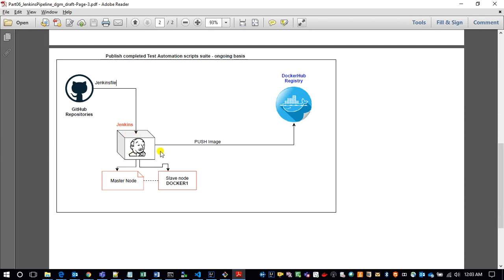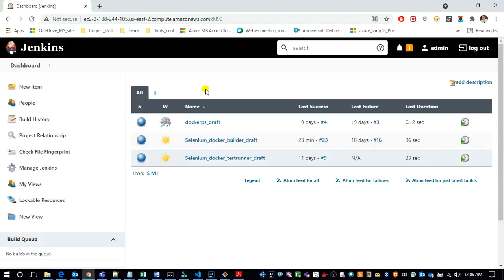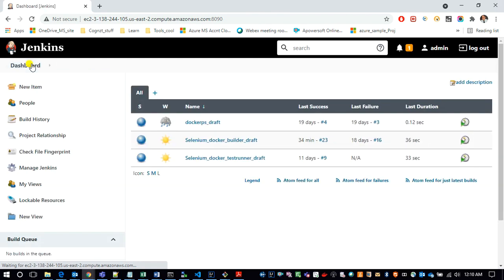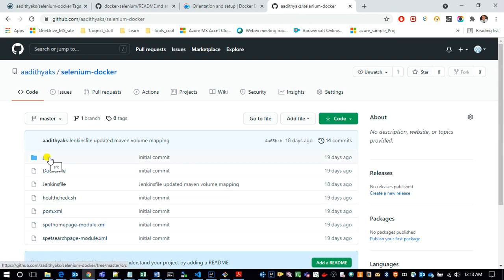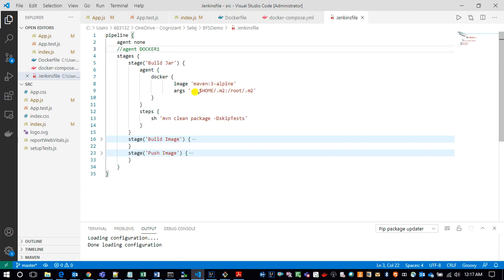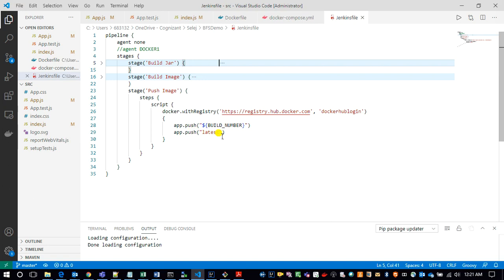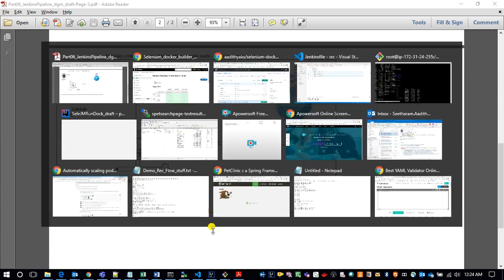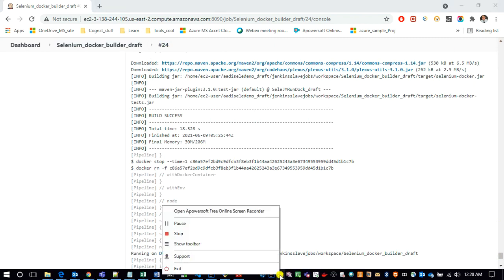Recorded Demo Series -Part 06 Continuous Scalable Testing - Next-Gen QA Automation Framework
Continuous Scalable Testing using Containers/Dockers - NextGen QA Automation Framework Open Source based solution -Recorded Demo Series

Description
NextGen QA Automation Framework Open Source based Continuous Scalable Testing using Containers/Dockers
Continuous Scalable Testing in Enterprise Devops
A Modern next generation Containers based approach to test automation
Recorded Demo Series